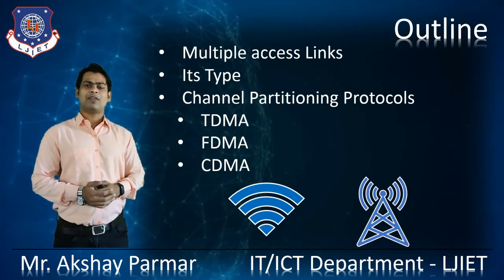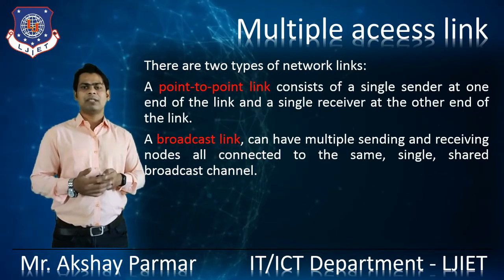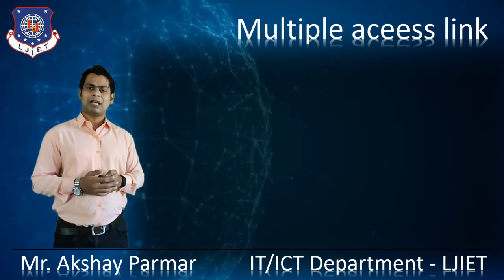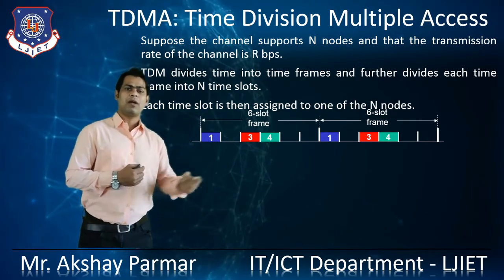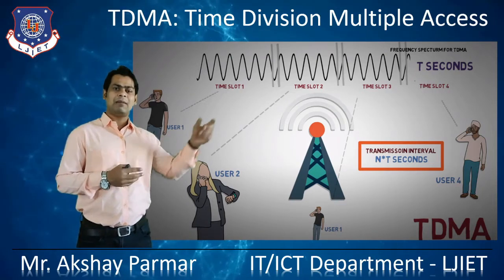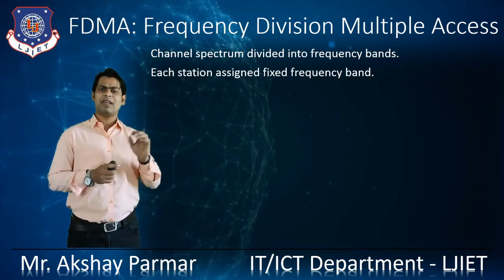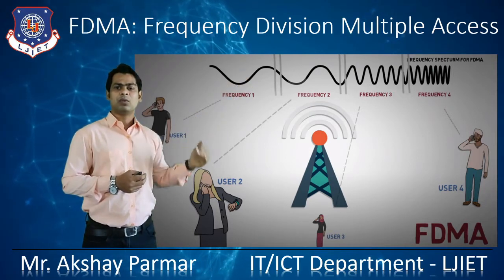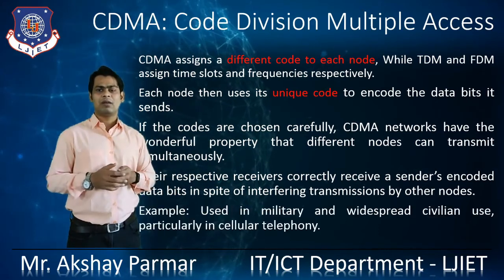DCN Unit3-Lec4 Multiple access link - Channel partitioning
Multiple access link - Channel partitioning
TDMA
FDMA
CDMA